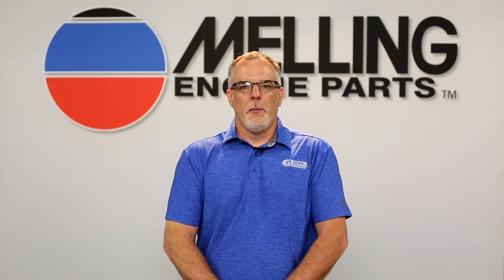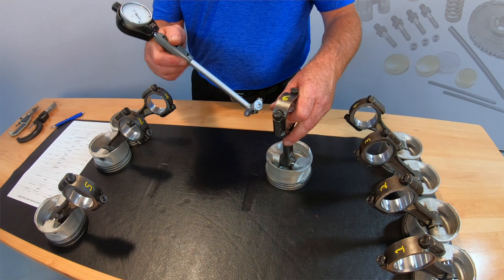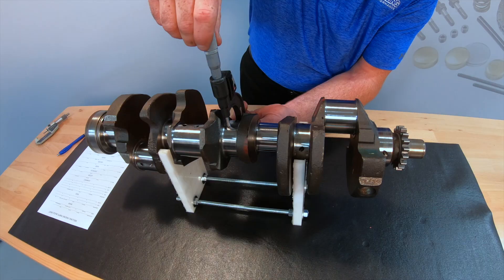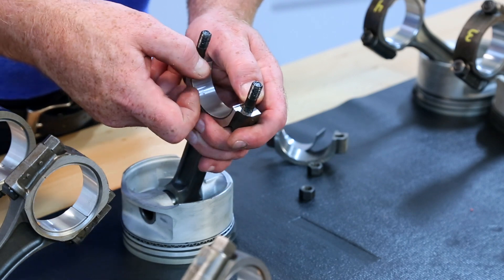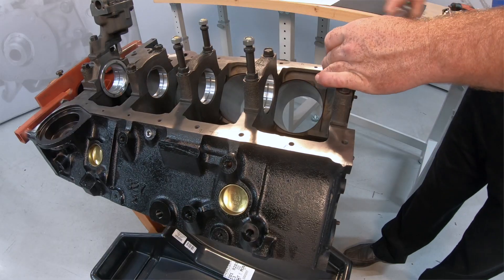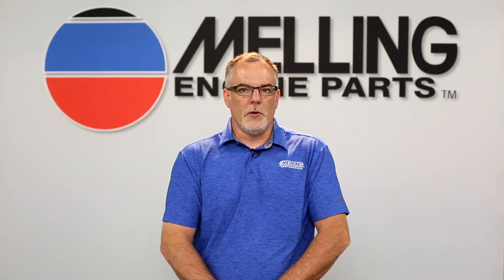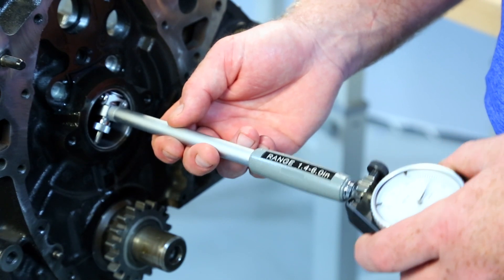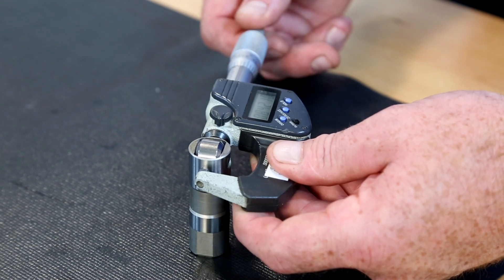Measuring Bearing clearances in an engine - they have a major impact on oil pressure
Spending the time to properly measure the bearing clearances in an engine is a time consuming process, but it can be some of the best time spent building your engine.
Watch this video with our Melling Tech Director Cale Risinger and learn how to do it from start to finish!

Find your parts using our ONLINE parts look up system